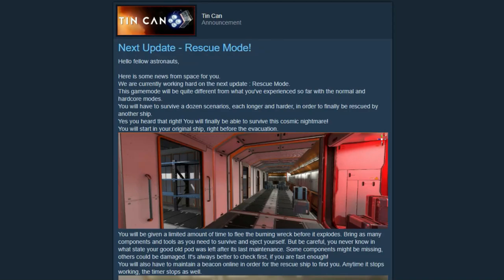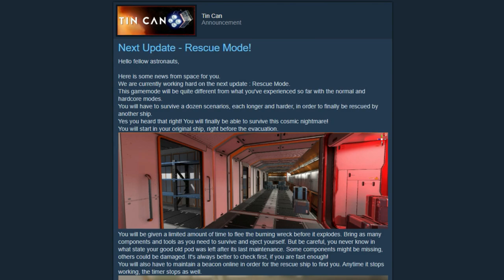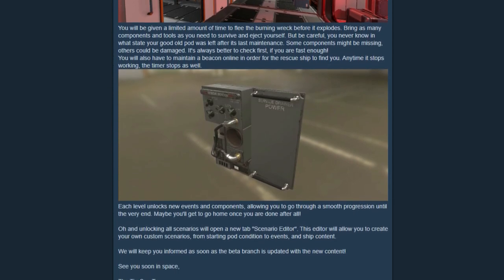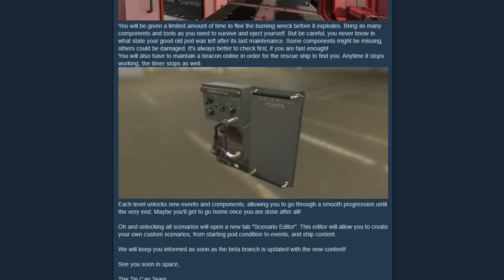Tin Can Rescue Mode News: Rescue Beacon & Scenario Editor!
Tin Can - Next Update - Rescue Mode!